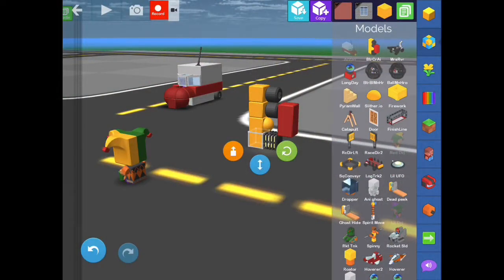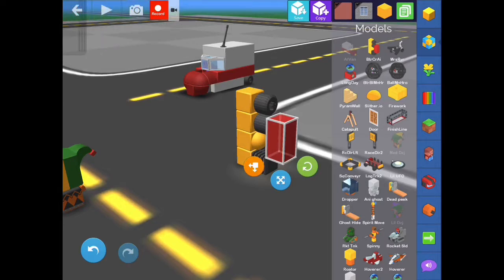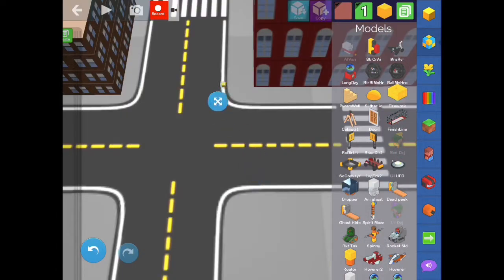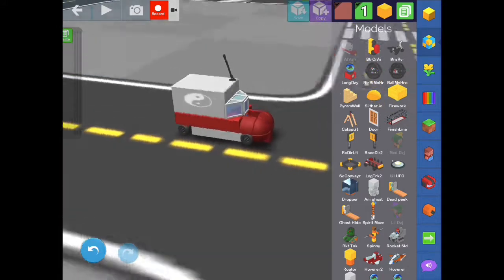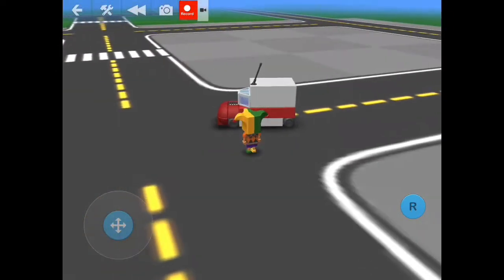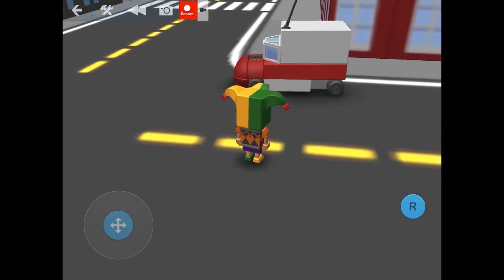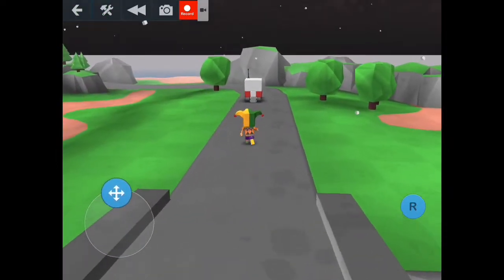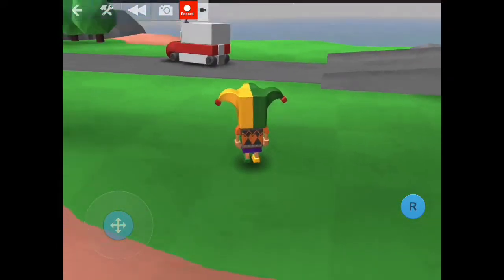Blocksworld - Game Block Decoded - Self Driving Car Kit Tutorial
This one is a little longer ladies and gentlemen. I am showing you how to use my Car AI Kit that is in the shop.
It took a while to get it right and I hope you can use this in your worlds.
It basically, once set up, will make your vehicle drive around in a square pattern. It can go around city blocks, or out in the wilderness, just make sure your tires are the right size for he terrain and the nose is right next to the ground and you’re good to go!
Also, go into Blocksworld and search me, Dajawe, and FOLLOW me so that you can see all my creations!
As Always, Like It if You Like It!
-Daj